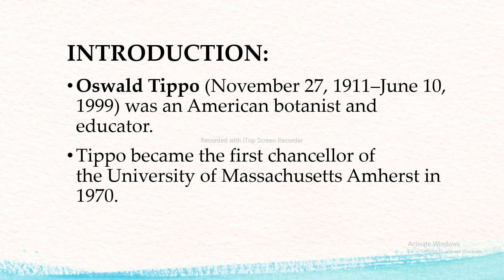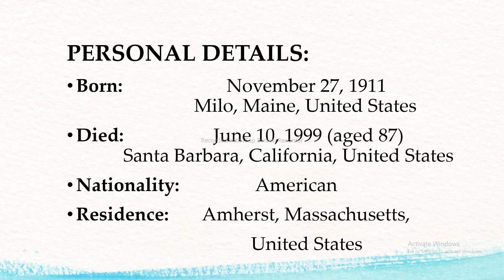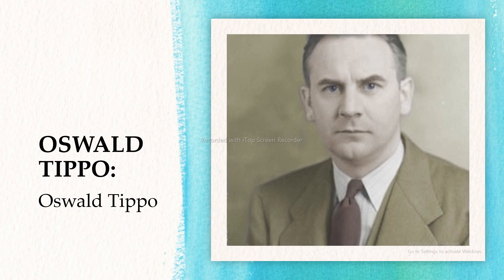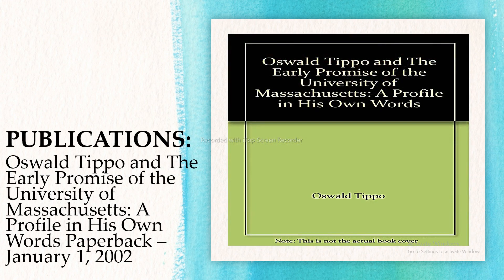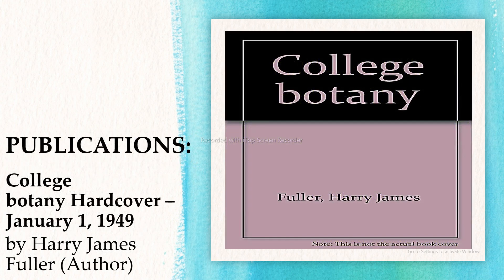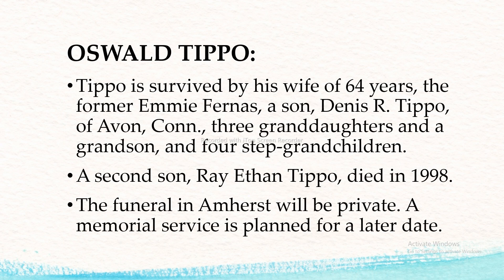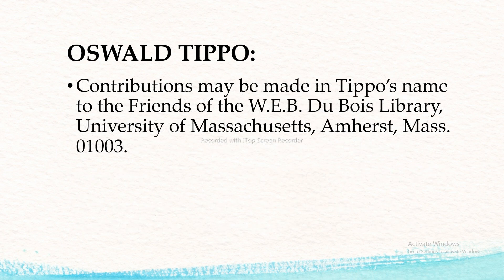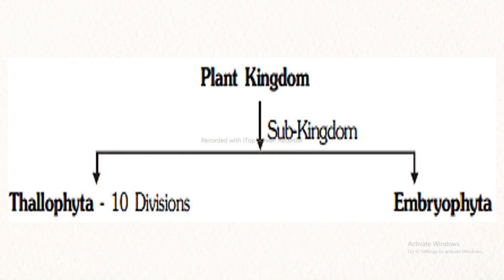Introduction and classification system of Oswald Tippo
Hi guys! I hope you all are doing well. In this channel you can easily get the information related to plants and their diversity throughout the world. My today's video is about Introduction and classification system of Oswald Tippo. As we know that Tippo (born in 1911), formerly of the University of Illinois and now of the New York University of U.S.A. published an outline of a projected classification in 1942. He claims no originality for his system. Tippo’s system is a compilation of systems proposed by G. Smith (1938) for non-vascular plants and by A.J. Eames (1936) for vascular plants.

Synopsis of Tippo’s System (1942):

Kingdom Plantae:

Sub-kingdom, I. Thallophyta. Plant forming no embryos.

Phylum 1. Cyanophyta.

Phylum 2. Euglenophyta.

Phylum 3. Chlorophyta.

Phylum 4. Chrysophyta.

Phylum 5. Phaeophyta.

Phylum 6. Rhodophyta.

Phylum 7. Schizomycophyta.

Phylum 8. Myxomycophyta.

Phylum 9. Eumycophyta.

Sub-kingdom II. Embryophyta. Plants forming embryos.

Phylum 1. Bryophyta or Atracheata. Plants without vascular tissues.

Phylum 2. Tracheophyta or Tracheata. Plants with vascular tissues.

Sub-phylum 1. Psilopsida. Root-less and leafless vascular plants.

Sub-phylum 2. Lycopsida. Scale like leaves and simple vascular tissues in plants.

Sub-phylum 3. Sphenopsida. Jointed, ribbed stem; scale like leaves and simple vascular tissues in plants.

Sub-phylum 4. Pteropsida. Large leaves and complex vascular tissues in plants.

Class 1. Filicineae.

Class 2. Gymnospermae.

Class 3. Angiospermae.

Sub-class 1. Monocotyledonae.

Sub-class 2. Dicotyledonae.

So, I hope that you will like my video and appreciate my work.